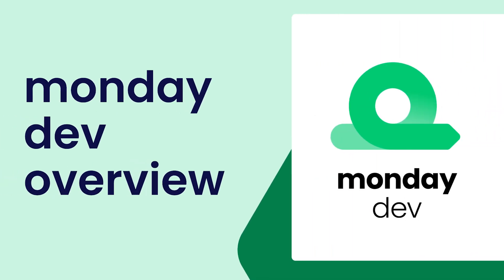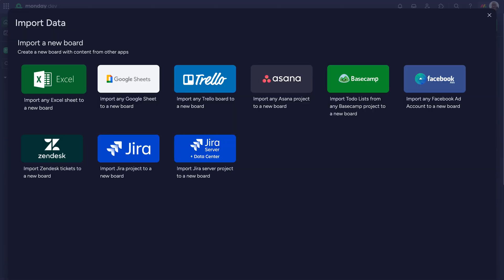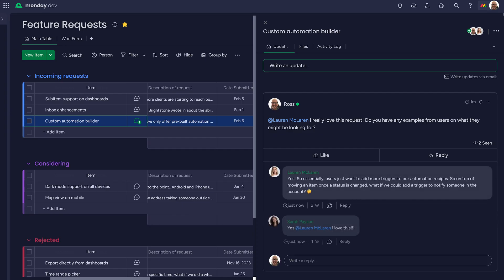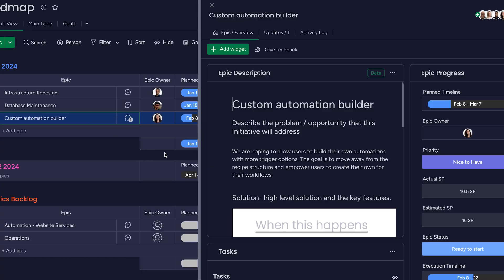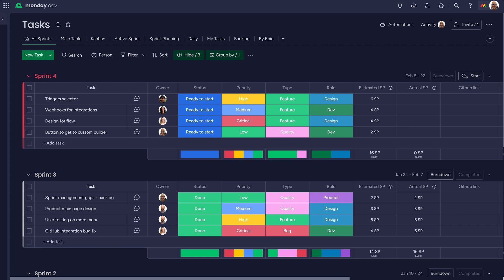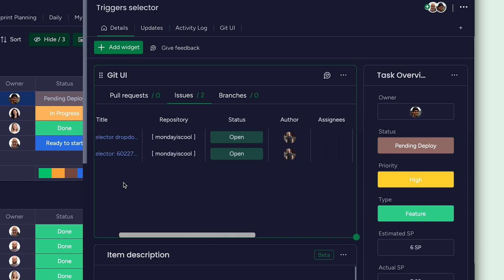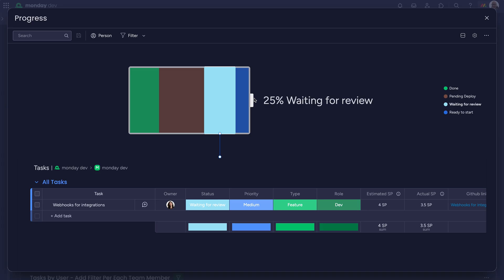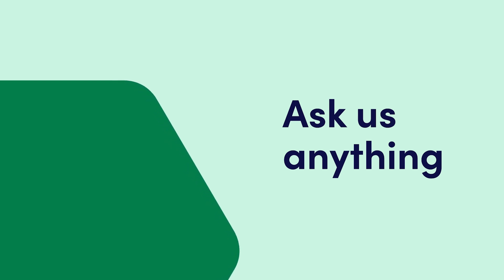monday dev overview | monday.com tutorials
monday dev will connect your developers, product design and business teams together, and bring your products to life, faster.

Seamlessly move from planning through release... all in a single, collaborative product.

Customize any process or workflow for your exact needs and methodologies. Connect and empower all your teams to move quickly and exceed your goals.

00:00 - Introduction
00:17 - Product overview // customizability
00:41 - Feature requests
01:11 - Product roadmap // communication
01:37 - Sprint management // tasks board
02:12 - Apps & integrations // GitHub
02:40 - Board views // Kanban, sprint planning
03:00 - Ship and release